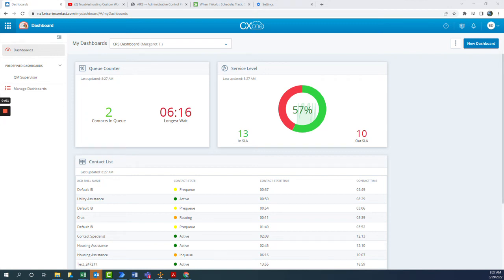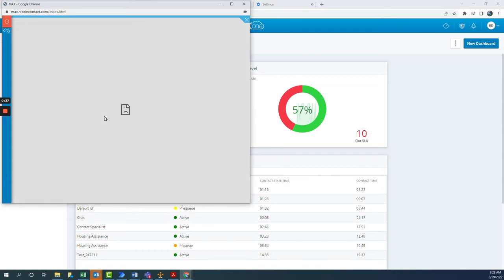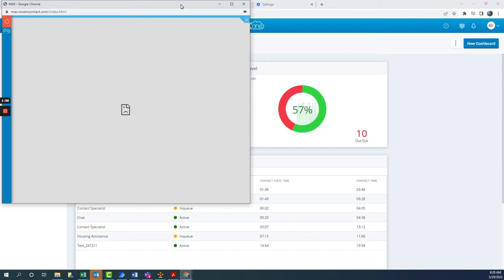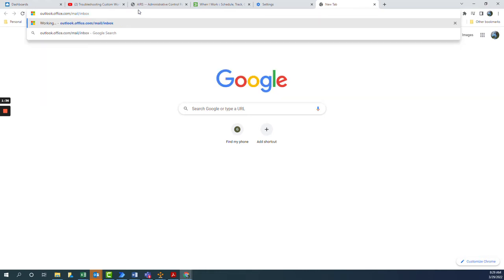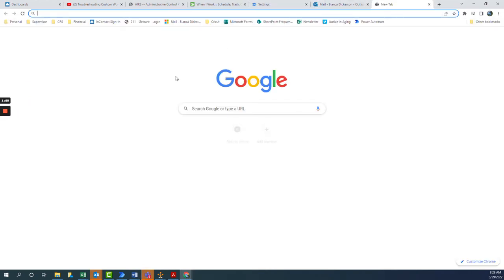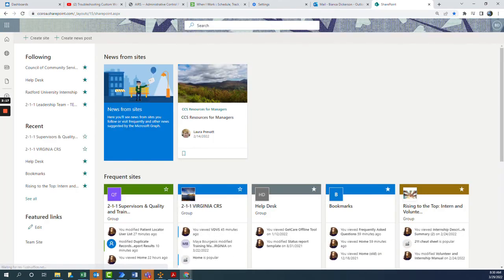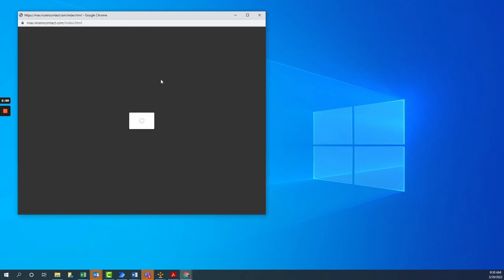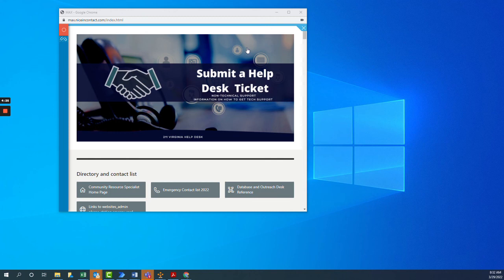Troubleshooting Custom Workspace and Panels